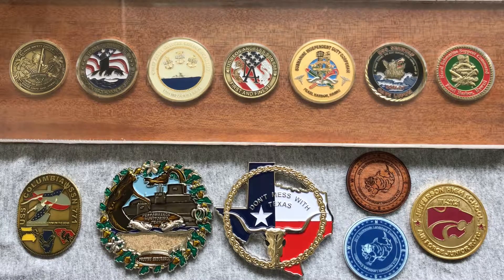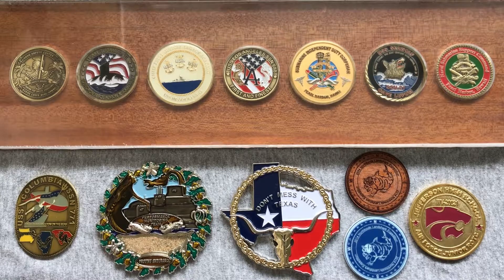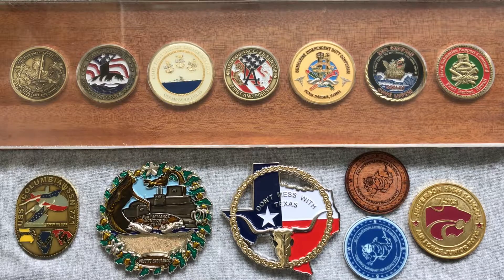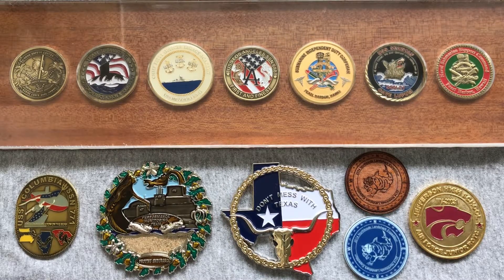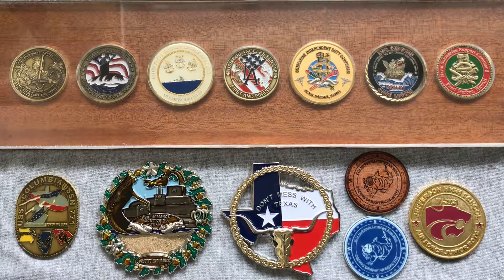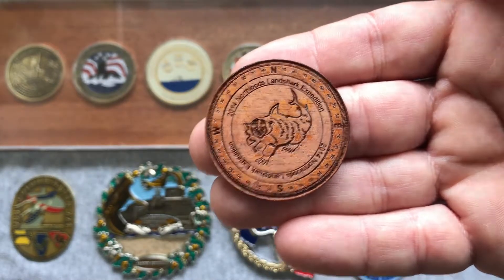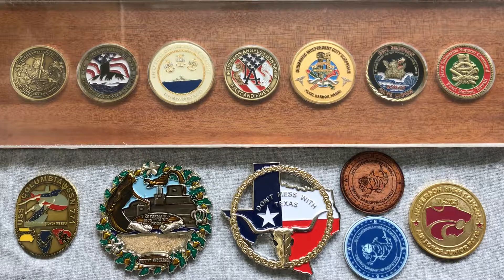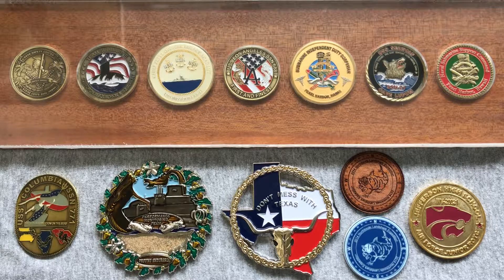An Intro to Challenge Coins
A brief intro into the wide world of challenge coins featuring a number of coins from my personal collection, a brief general history, and an anecdote about my very first challenge coin.

Concluding with a shameless plug for my friend Tim who designs and creates custom laser art.  Business cards, trophies, wooden nickles, vinyl coaster, you name it.  If you have a project for him he would love to work with you.

Custom Laser C&C work by Eau Claire, Wisconsin's very own Tim Kauer